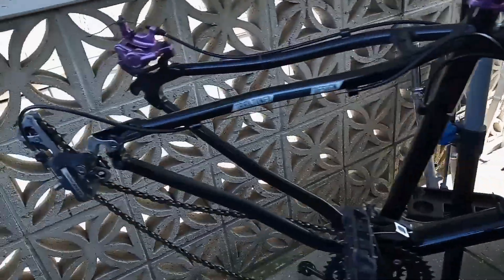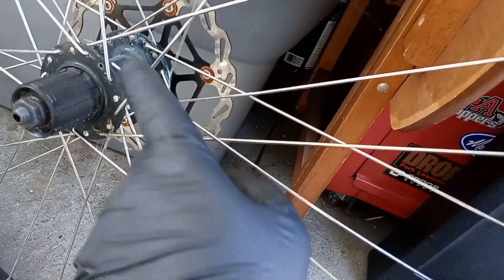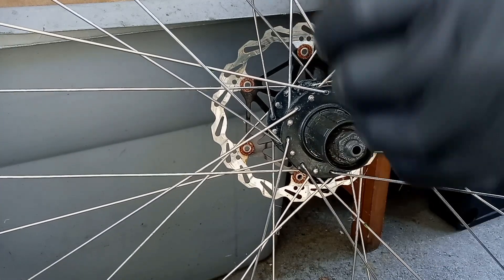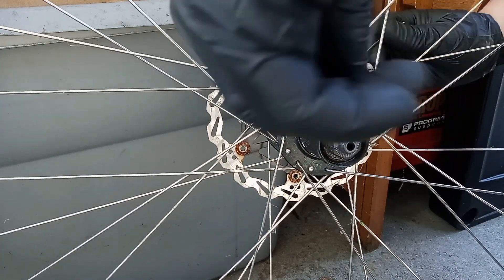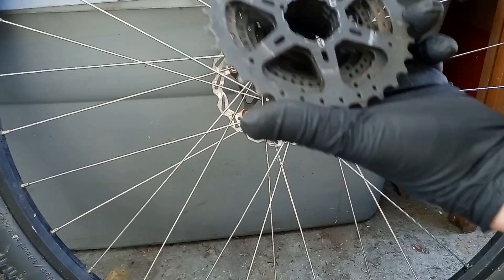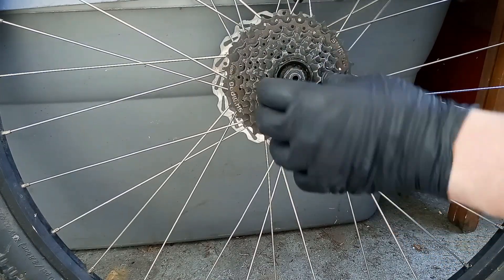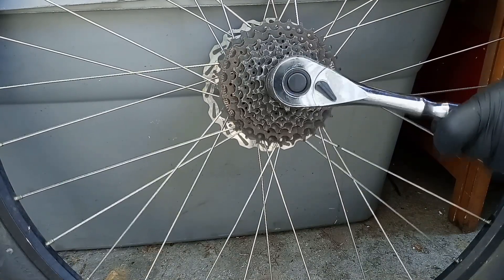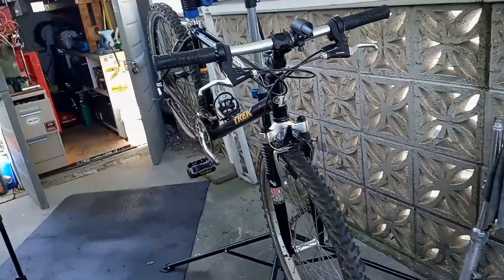Mountain Bike TUNE-UP!!!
My MOTOBECANE 429HT MTB was in need of some TLC.
Replaced the Rear tube
Replaced a Broken Spoke
Lubed Chain
Lubed Cables

CYCLIST CT-K01 TOOL SET
Bicycle Repair Stand
Chain Lube